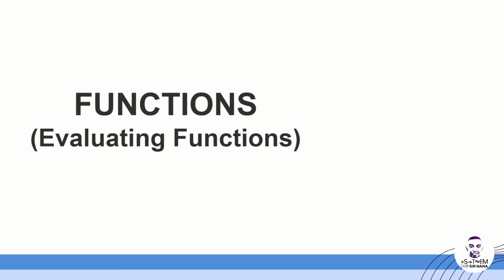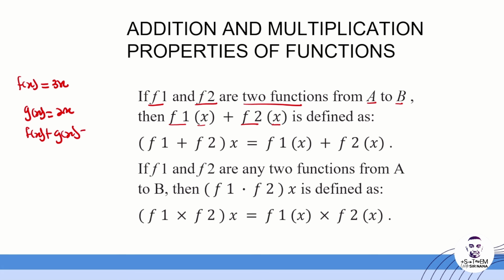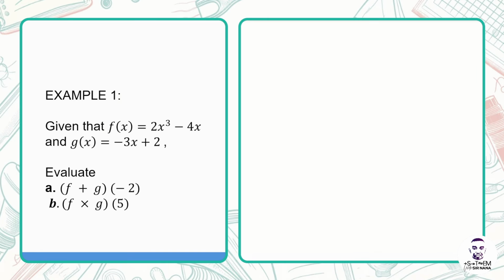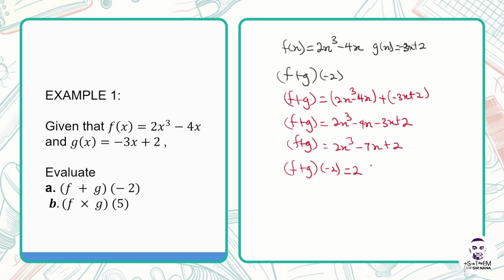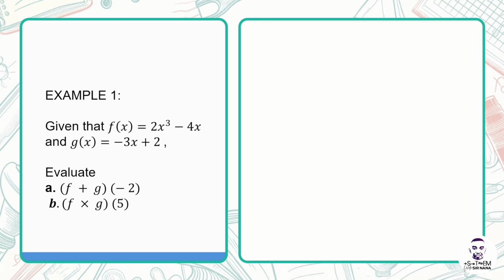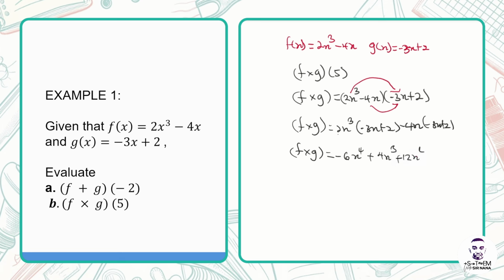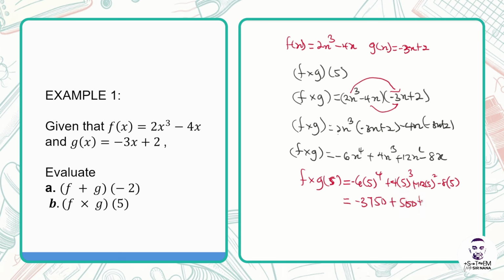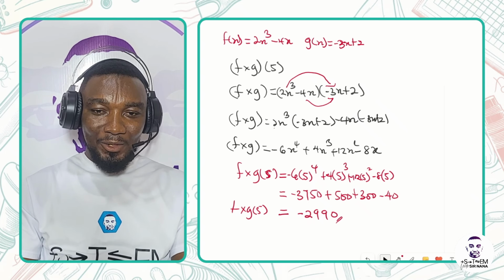5. Functions (Evaluating Functions 3)